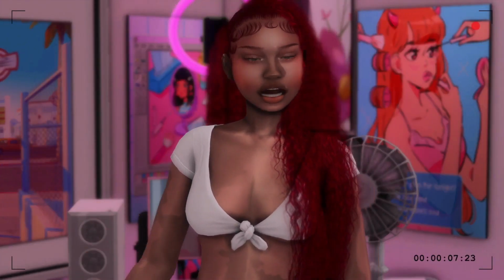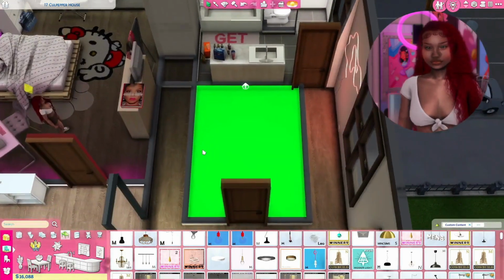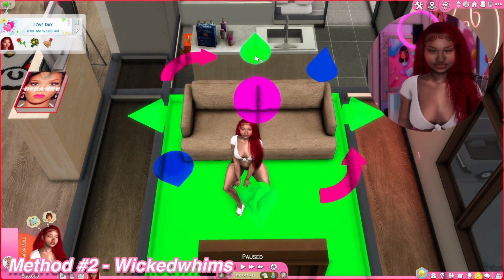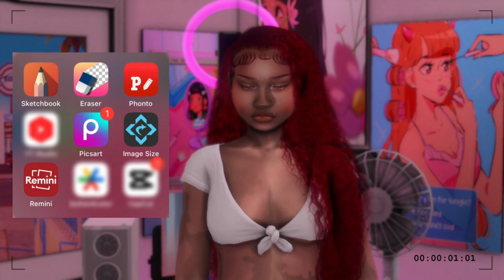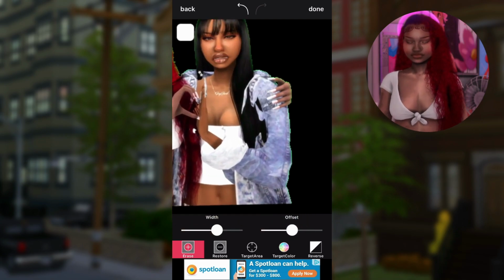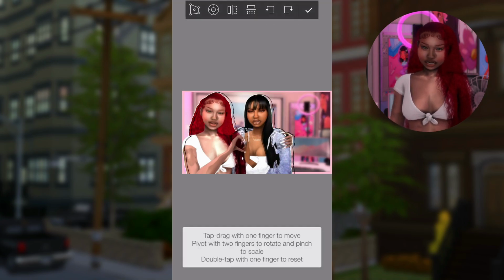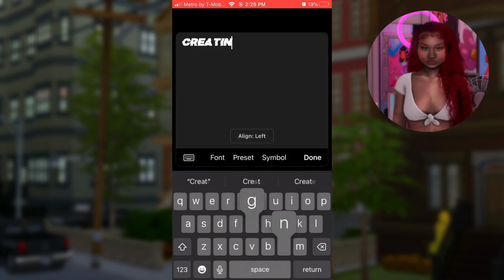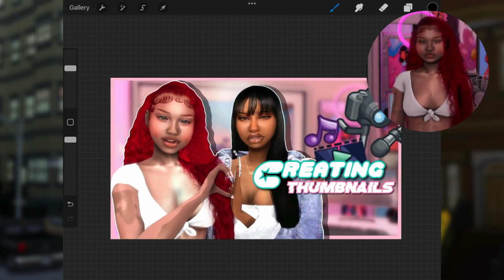how I create my thumbnails 📸 | the sims 4 tutorial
♡ ♡ ♡ hmu :)) ♡ ♡ ♡
tik.tok - @kiasimsx